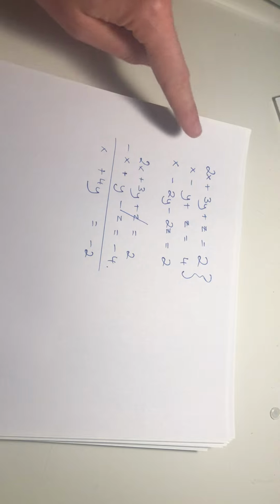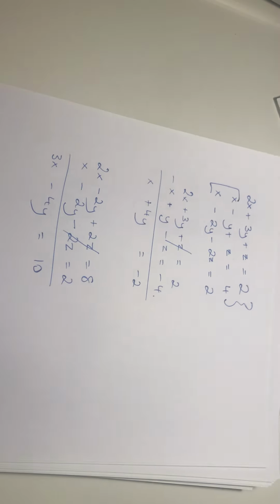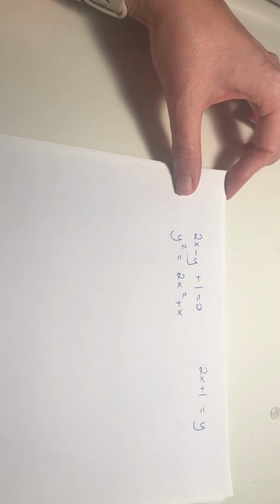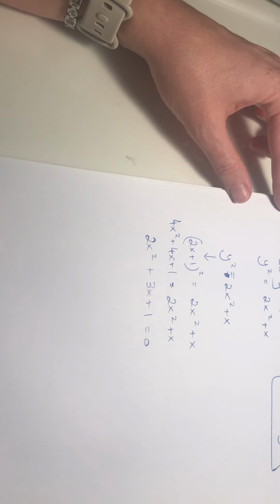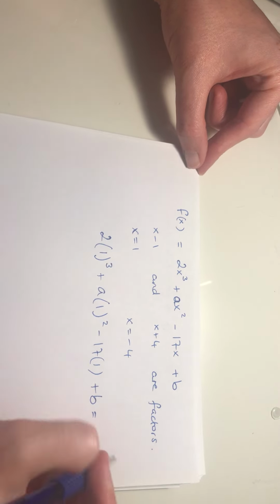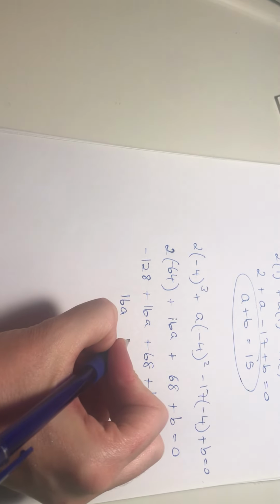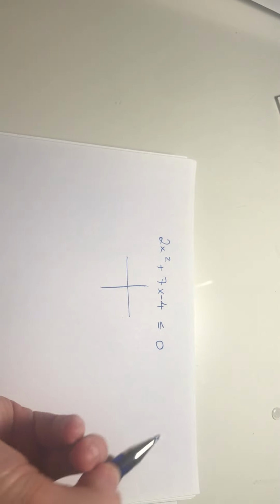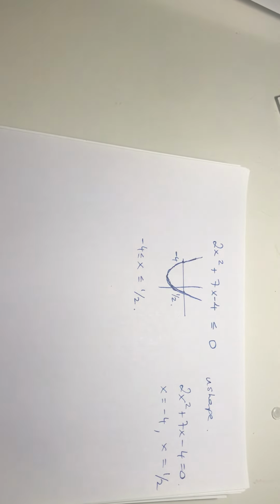Xmas 2021 5th yr lchl part 1